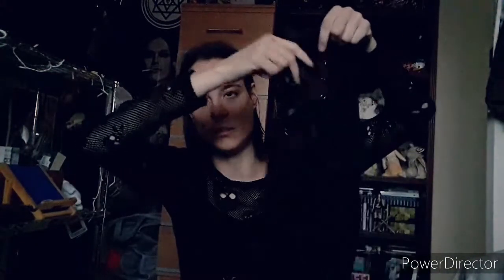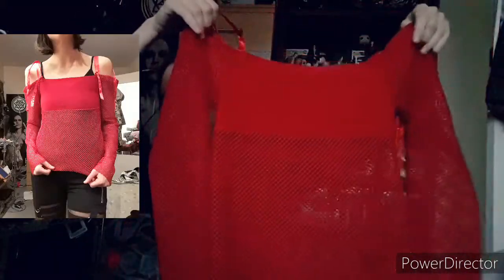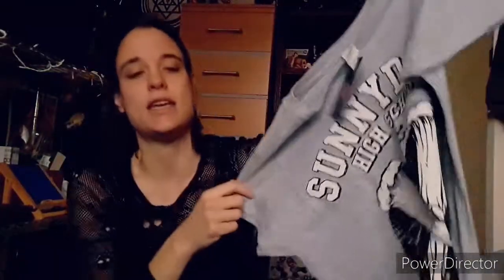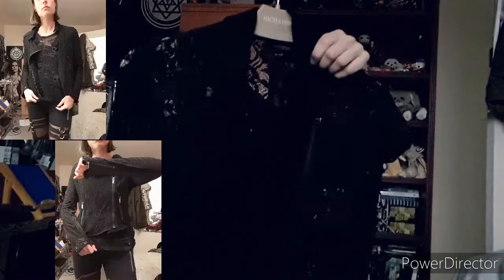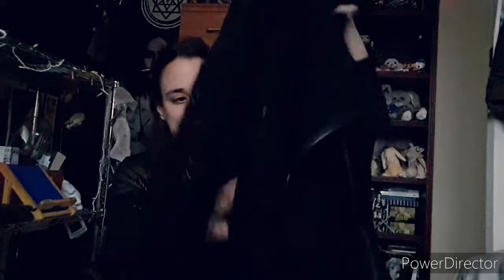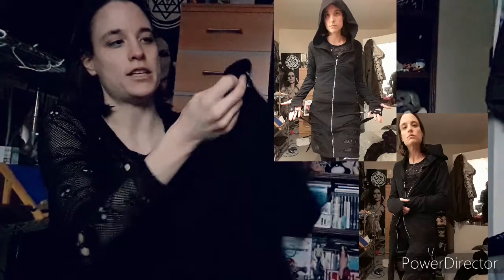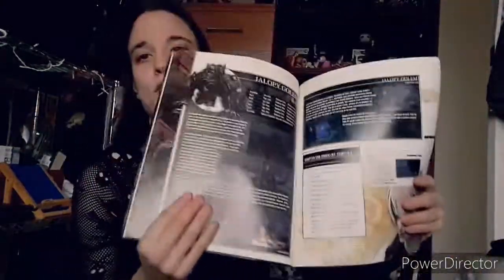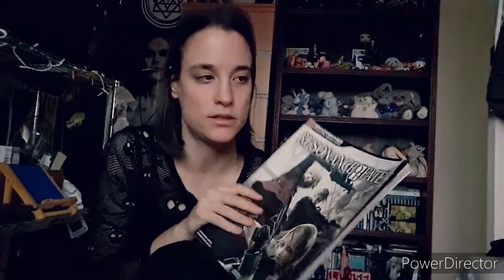Ebay Haul #1 (Clothes & misc.)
Finally, the first part of my Ebay haul which was overdue as I purchased ALL of the Ebay items from Aug - Oct last year (Yeah, pretty big haul would you say?) Originally, was going to upload in one full vid but decided to split into 3 parts so that you could pick and choose which part you'd like to see rather than having to skip a long video to your desired bit of interest.
▪Part #1 - Clothes & misc.
▪Part #2 - Figures
▪Part #3 - Games (PS2/3/4)